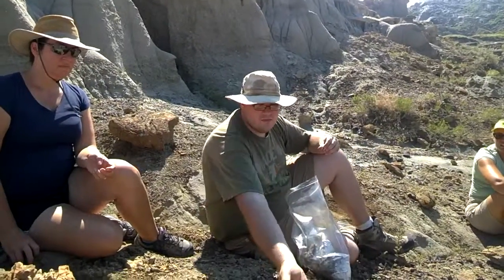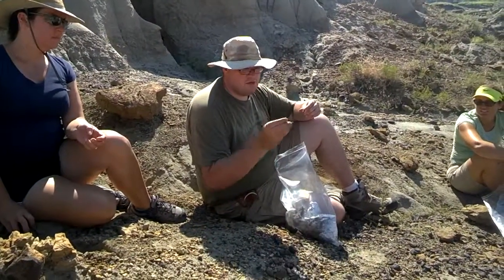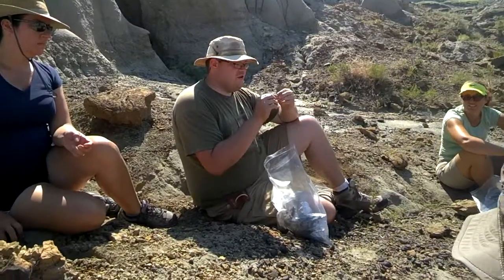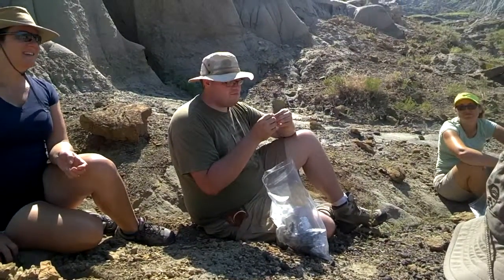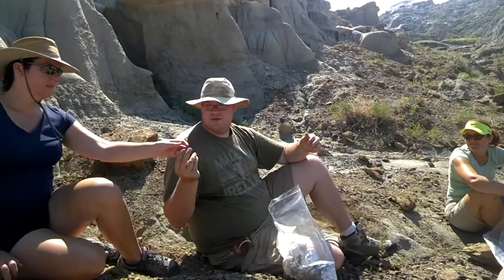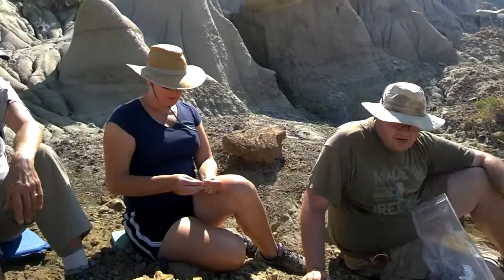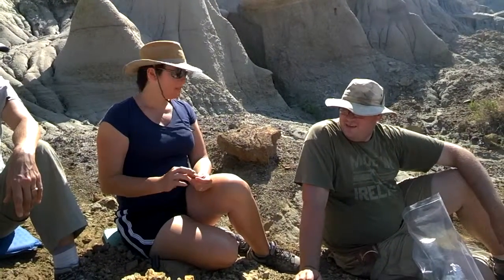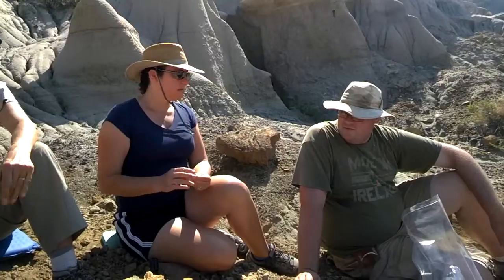Dinosaur Paleontology--A turtle shell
I found an ancient turtle shell next to the stygimoloch specimen we found in the Hell Creek Formation